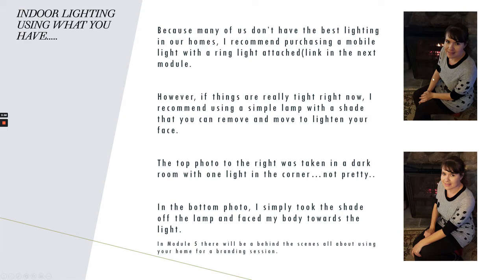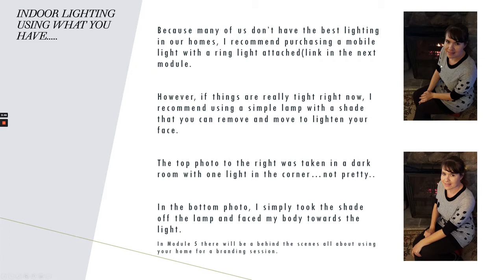Lighting Guide to Improve Your Photographs Today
Let me take you through quick, yet detailed walk-through all about lighting!